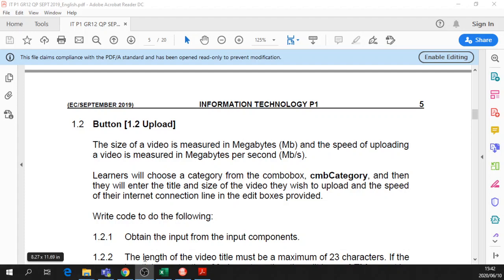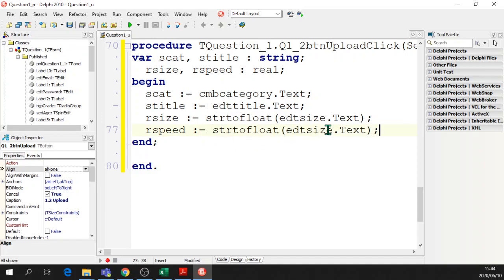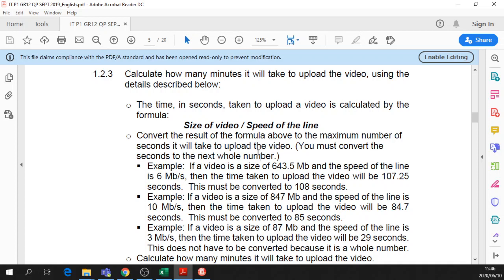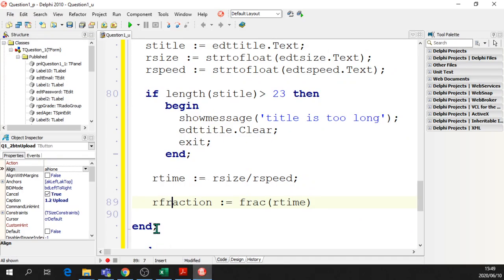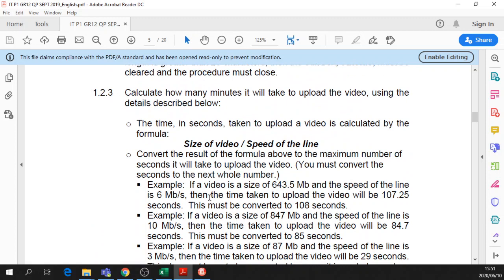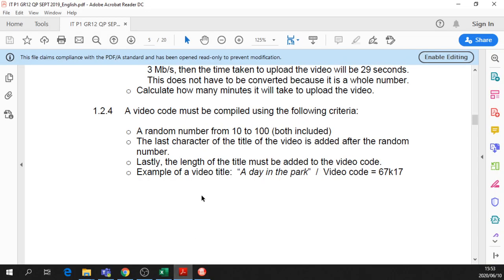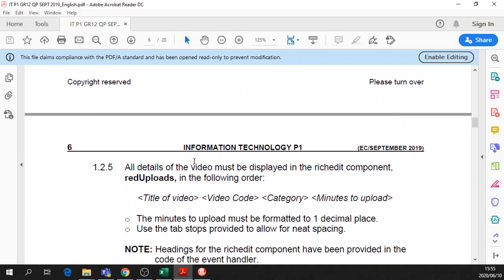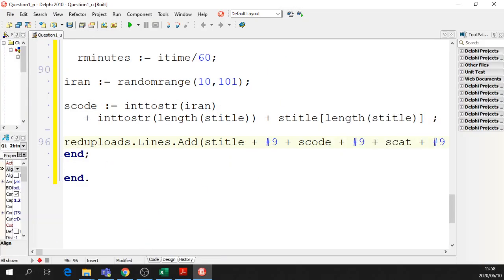11 June Gr 12 Trial 2019 Q1 point 2